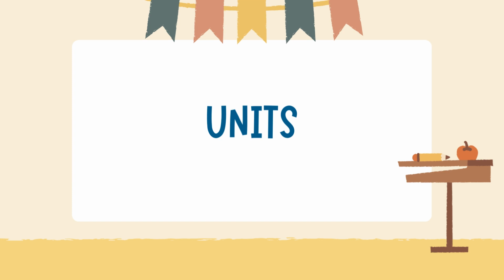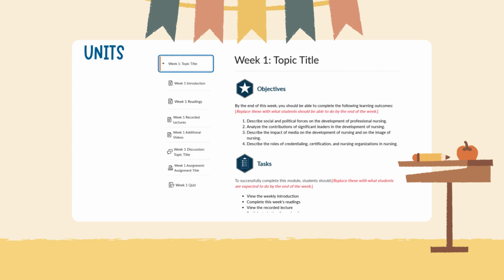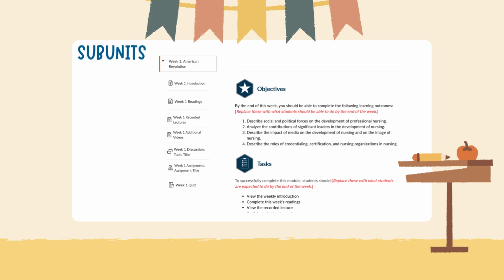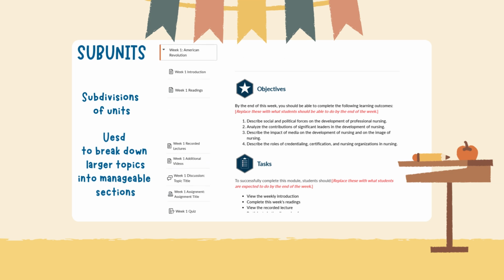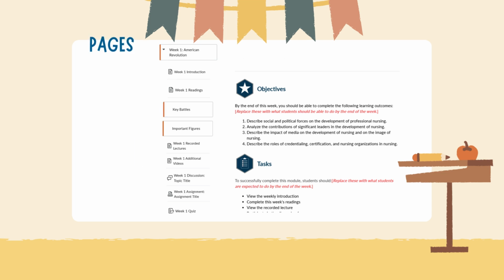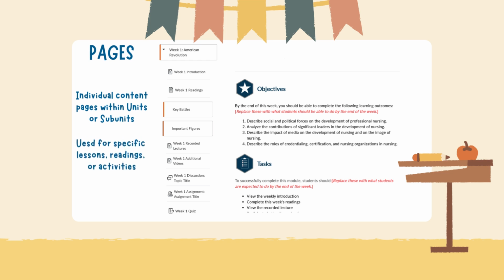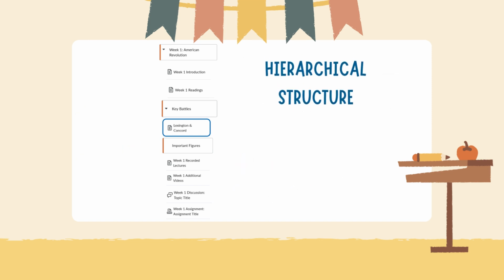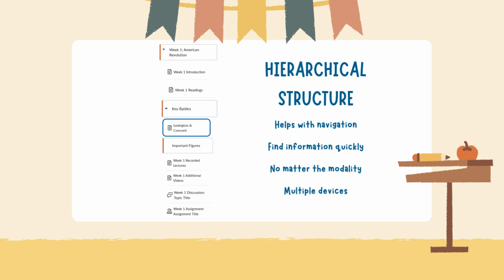Organizing D2L Course Content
In this video, faculty are shown how they can organize their D2L course content to promote student learning and engagement.

Music: "OOTD - Upbeat Summer House" by FASSounds from Pixabay. Used with permission under the Pixabay Content License.